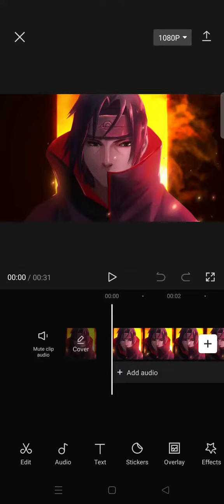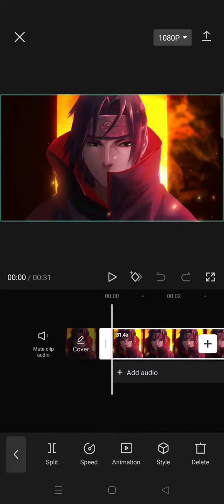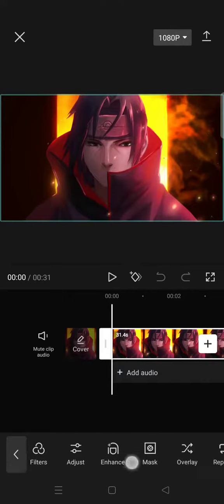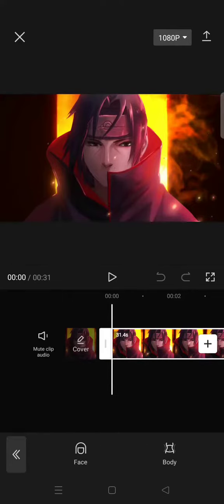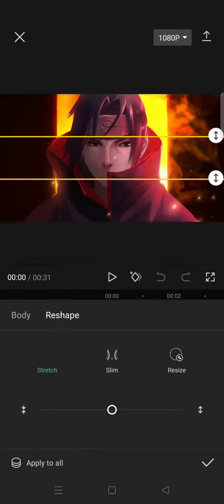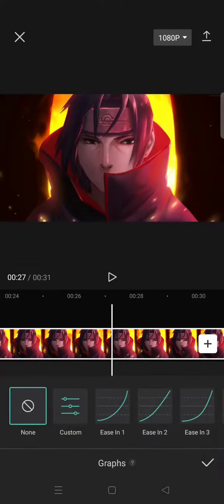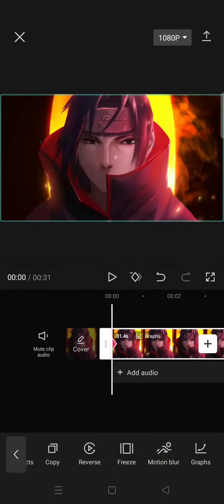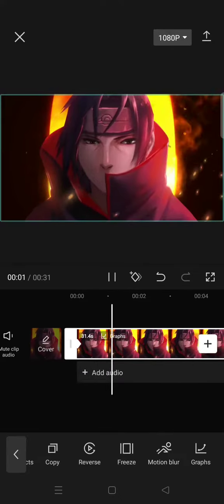Want to Create Wavy Effects in Your Videos? The Ultimate Guide to Reshaping Clips in CapCut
Try these steps I've shown in the video to make a wavy video on CapCut